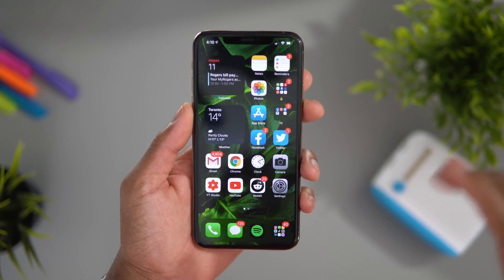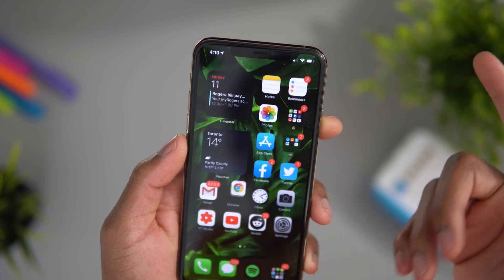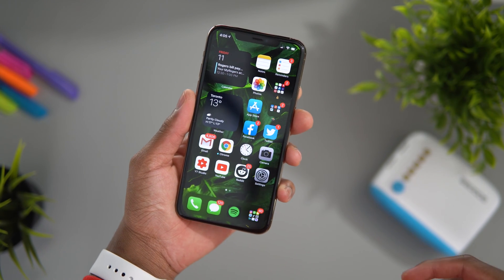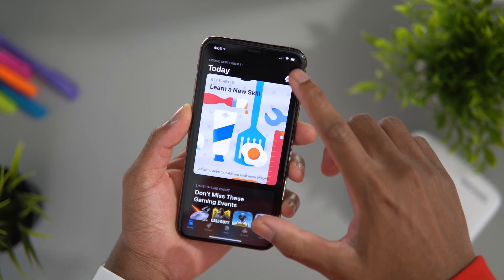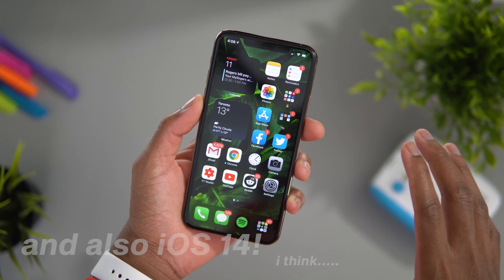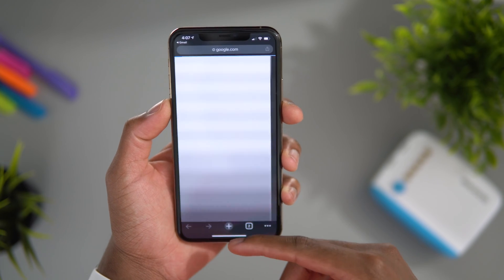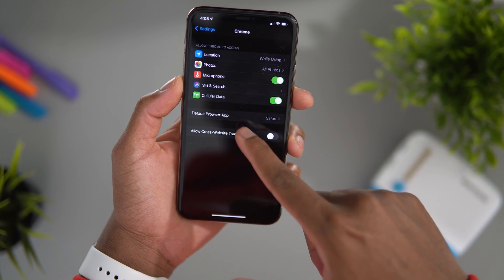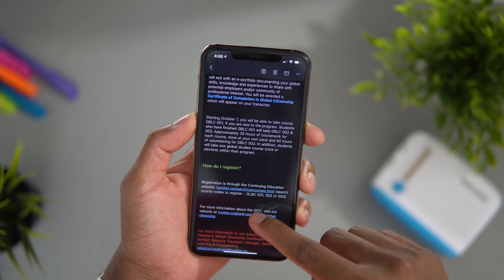How To Change The Default Browser On iOS 14 - From Safari to Chrome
When Apple announced iOS 14 at WWDC 2020 earlier this year, it mentioned in passing that users could change the default browser and mail app on their iPhone to a third-party app.

That feature, however, was nowhere to be found in the beta builds of iOS 14 released by Apple so far. That was until iOS 14 beta 8 dropped earlier this week in which Apple seems to have silently added the option to change the default browser on iPhone.

If your iPhone is already running iOS 14 Beta 8, make sure to head over to the App Store and update Chrome to the latest release.